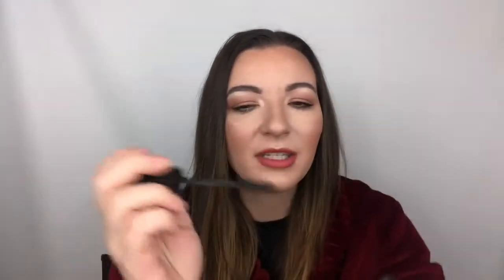Empties! My Thoughts On Products I’ve Used Up | KAYLEECARMEL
Hey guys! Today we’re going through all the products I’ve completely used up! I’ll be sharing my thoughts and let you guys know what I think and whether or not I’d repurchase. Enjoy!
Xo, Kaylee

Products Mentioned:
Simple Kind to Skin wipes for sensitive skin
Spongelle blossom bliss body wash infused buffer
Davines Oi Conditioner
Davines Momo Shampoo
The Ordinary 100% Cold Pressed Rose Hip Seed Oil
L’Oréal Lash Paradise Waterproof Mascara
Clinique superfine liner for brows
Morphe Brow Pencil - latte